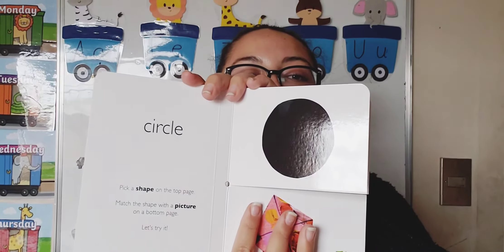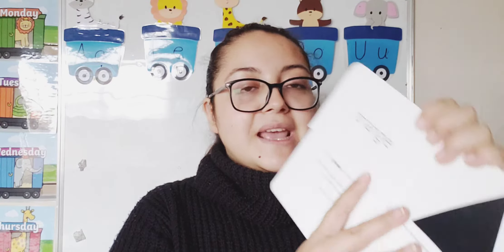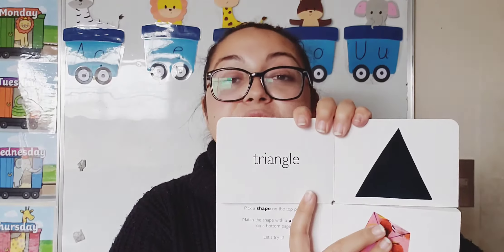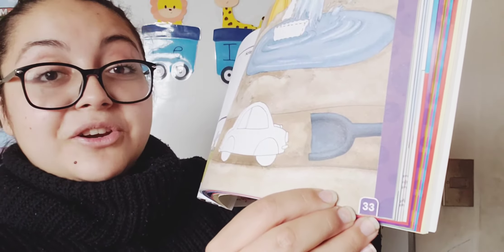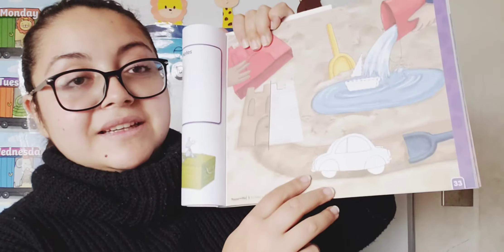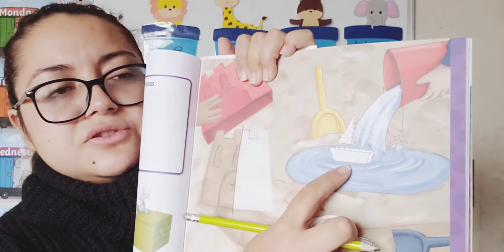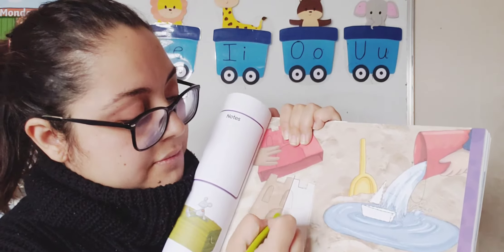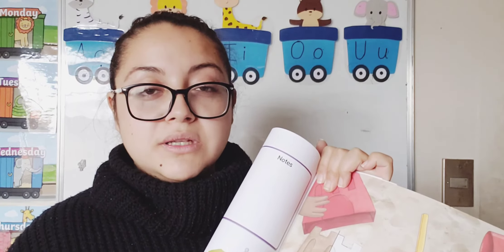F1 Ms Fran 20/05 Literacy